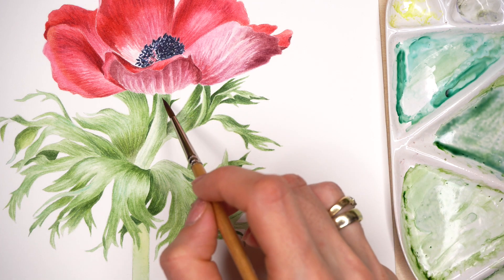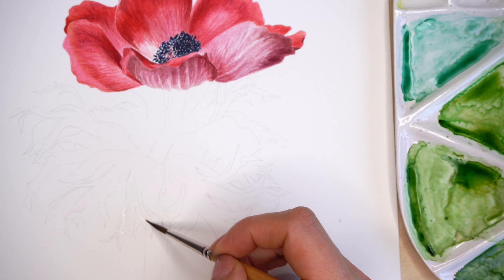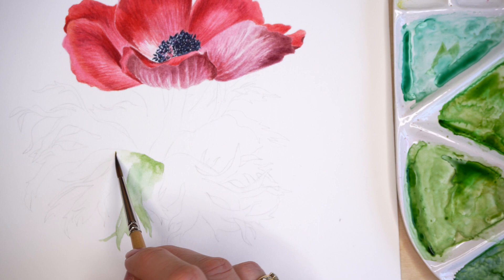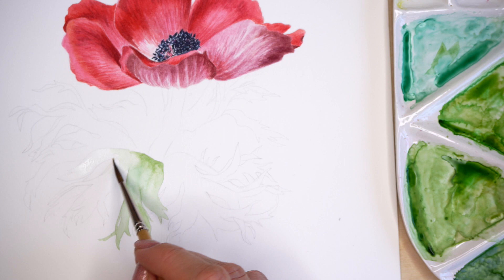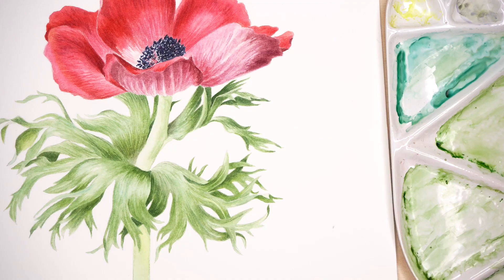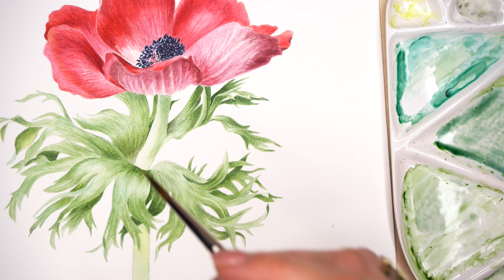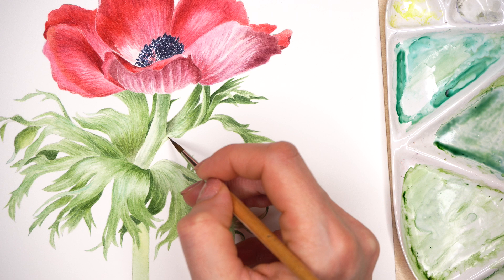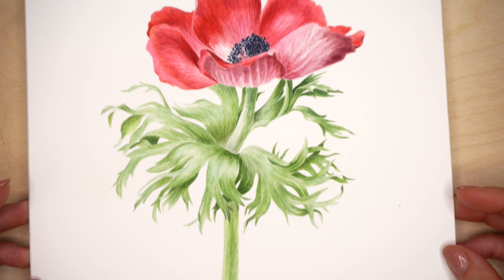Anemone Painting Tutorial Part 2 // Painting Anemone Leaves // Realistic Watercolor Painting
Beautiful Anemone flower head painting tutorial Part 2 with watercolors.

🖌️MATERIALS:
Paper - Saunders Waterford, hot-pressed 640gsm, 100%cotton
Pigments - Lemon Yellow, Transparent Yellow, Manganese Violet, Manganese Blue, Ultramarine Blue, Sap Green, Perylene Green  - remember to experiment with pigments that you have in your paintbox :)
Brushes - simple synthetic brush, fine tip synthetic brush
Paper towel

- "Verses" - Ever So Blue

               Kristine